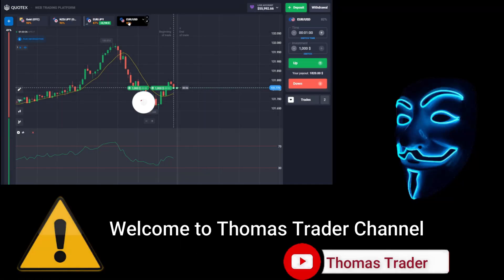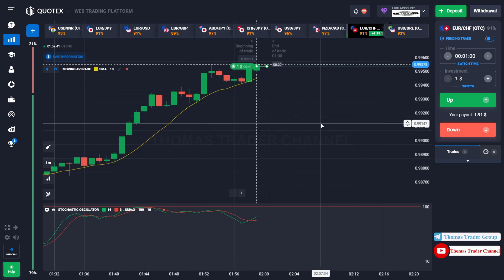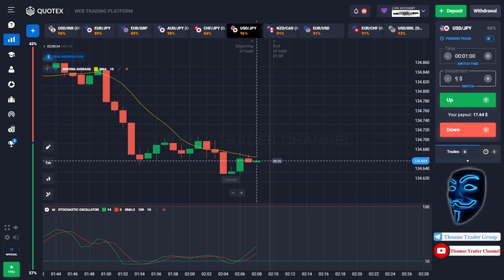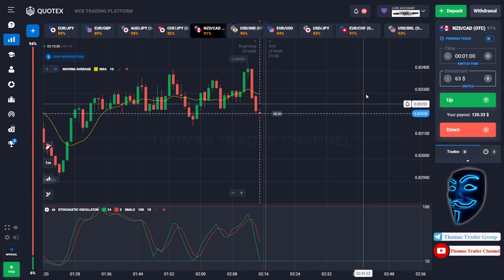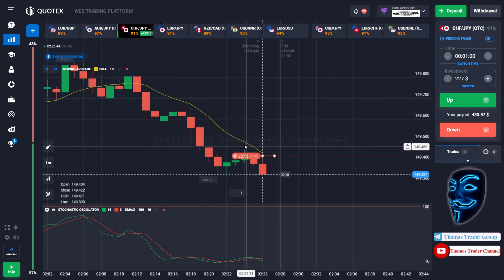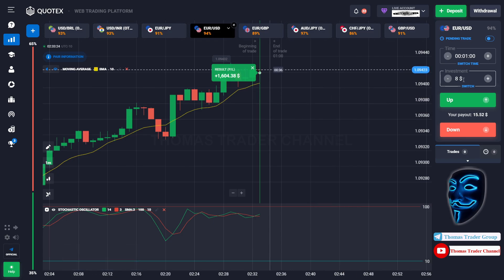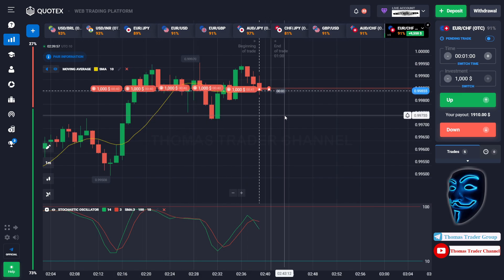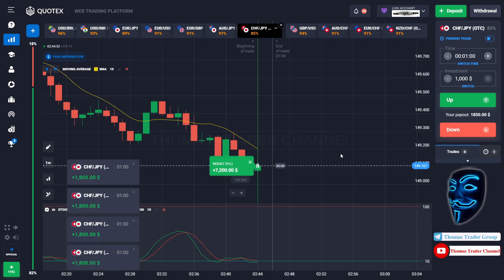QUOTEX 1 MINUTE TRADING STRATEGY 2023 |PROFIT $30,000 WITH $1 TRADING QUOTEX | LIVE COMPOUNDING 2023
Hello Everyone !!! 👋🏼